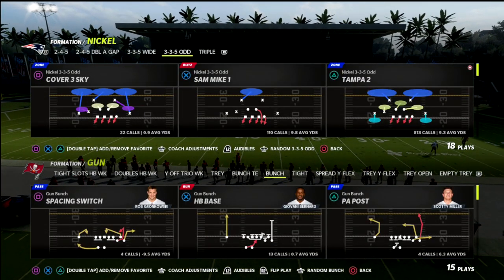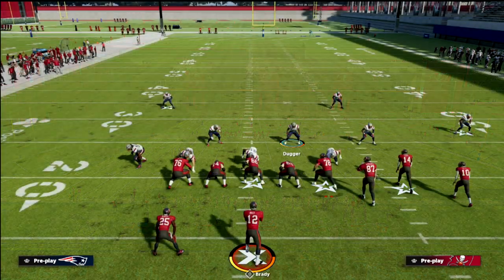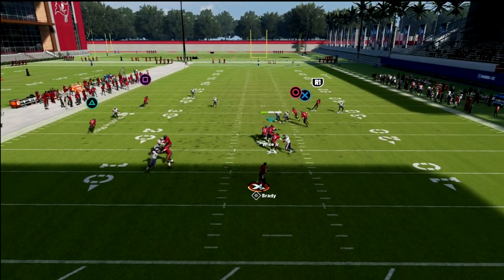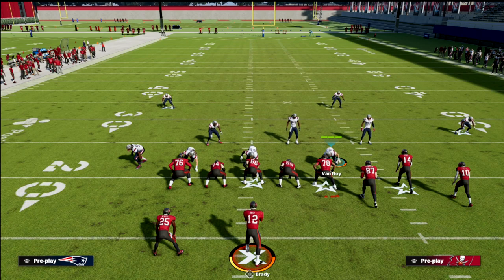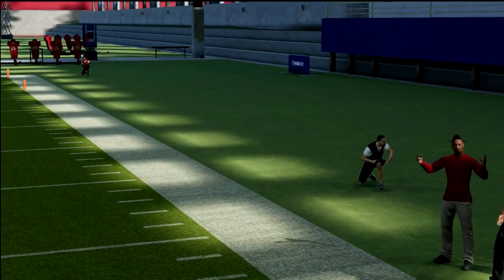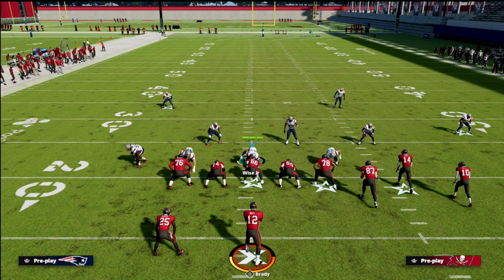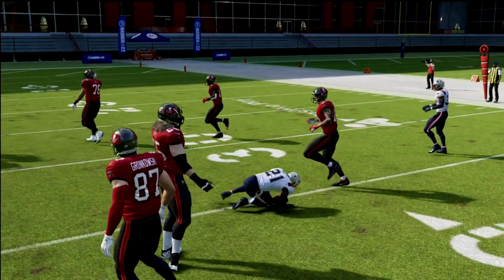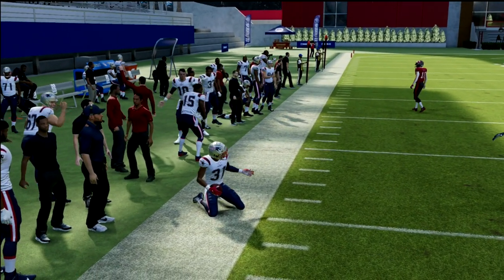How To Use Cover 6 To STOP The Bunch META In Madden 22| BEST Defense